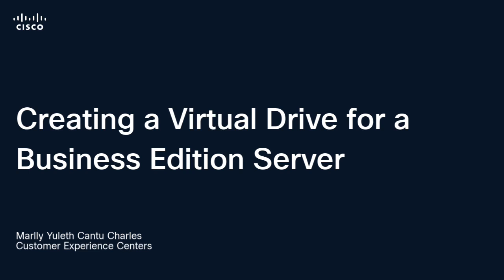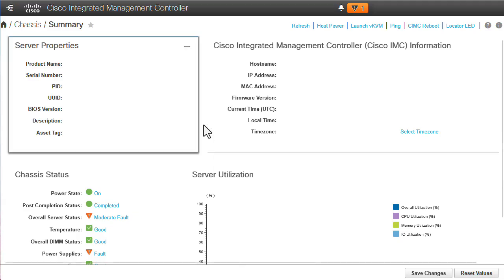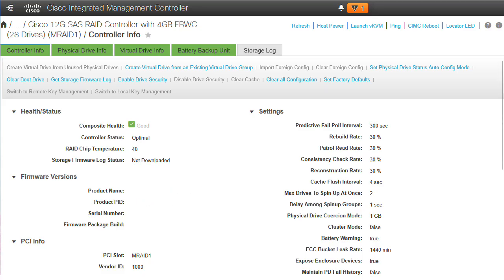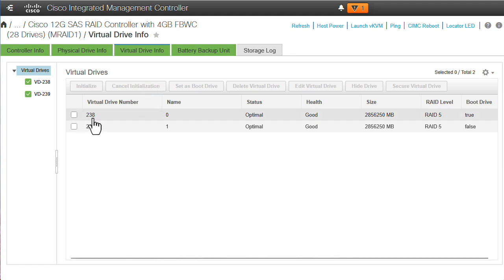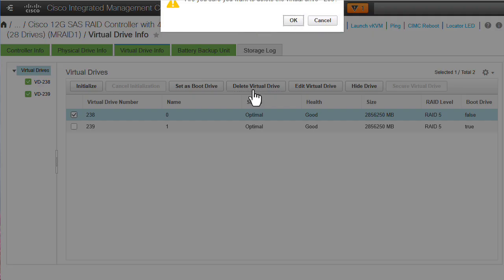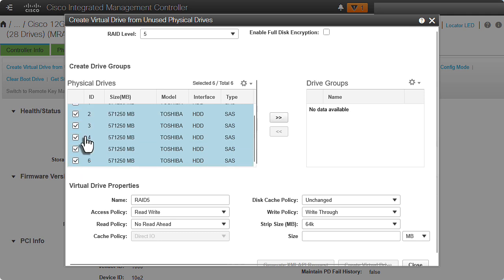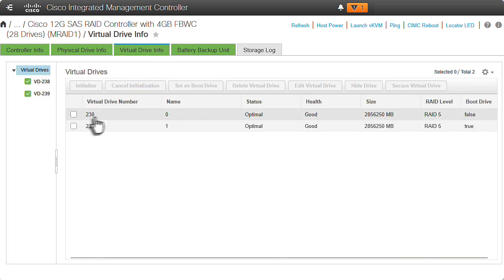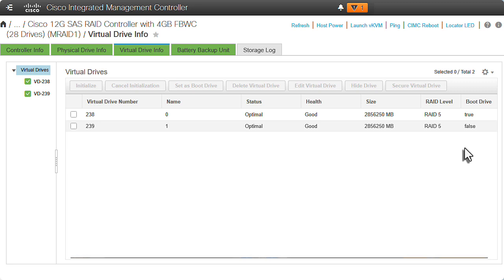Creating a Virtual Drive for a Business Edition Server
Create a virtual drive on your Business Edition server and get storage ready for deployment. Watch to follow the setup process step by step and avoid common configuration mistakes.

This video walks through how to create a virtual drive on a Cisco Business Edition server, including the basic storage setup steps you need before moving forward with deployment. You'll see where to configure the virtual drive, what options to review during setup, and how to confirm the configuration was applied correctly. After watching, you'll be able to prepare your server storage for the next stage of installation with more confidence.